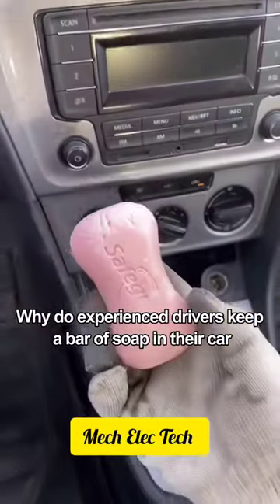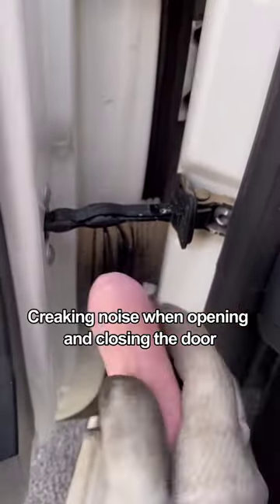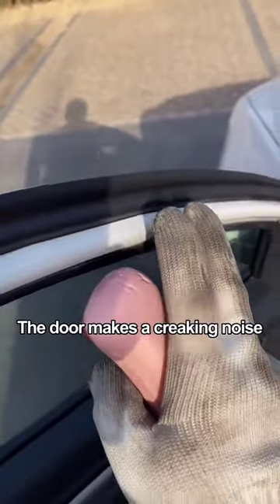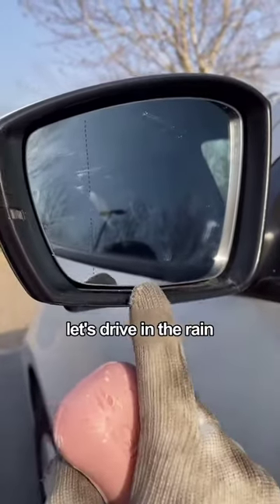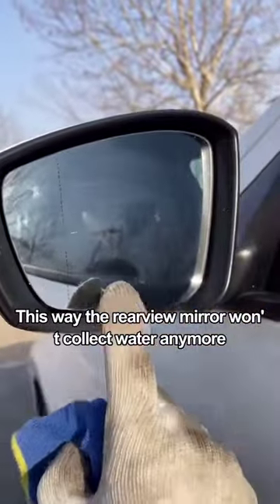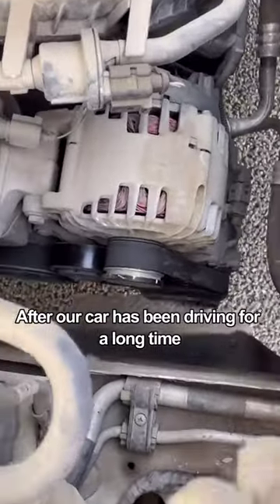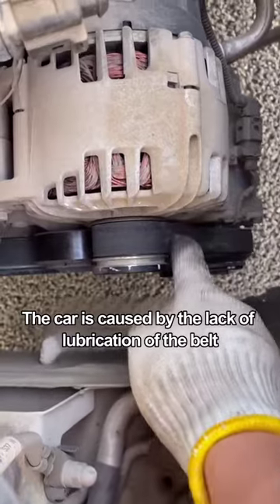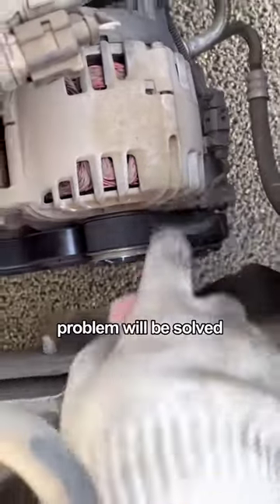Uses of Soap In Car "Don't Miss" carcare Mech Elec Tech